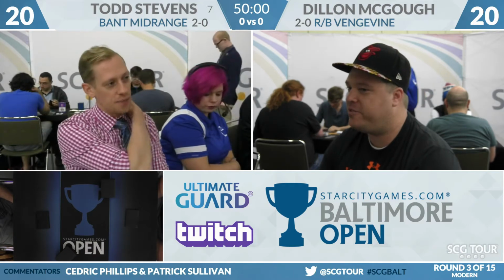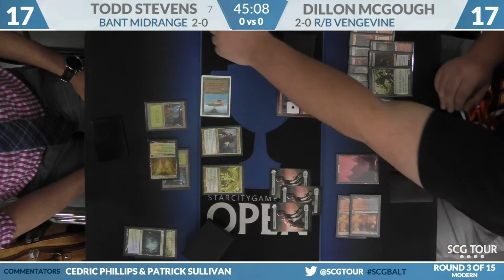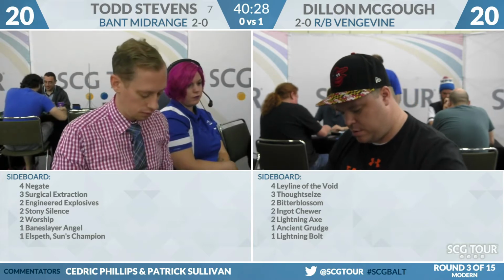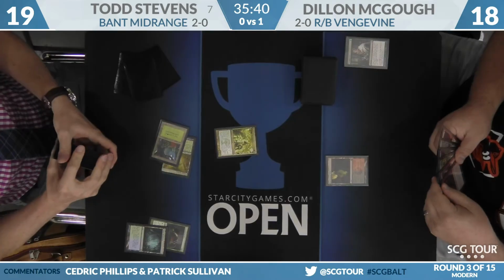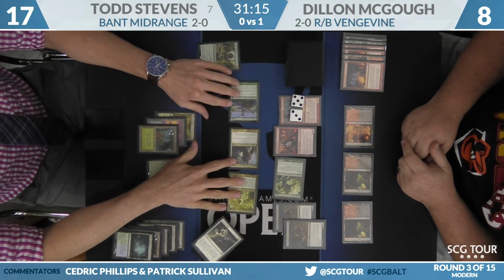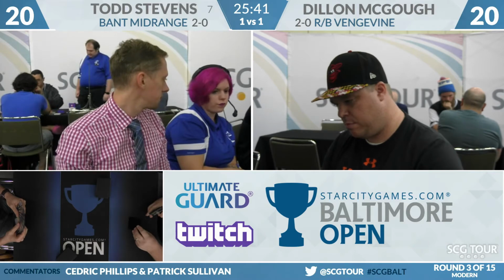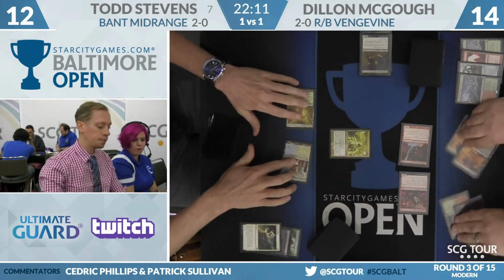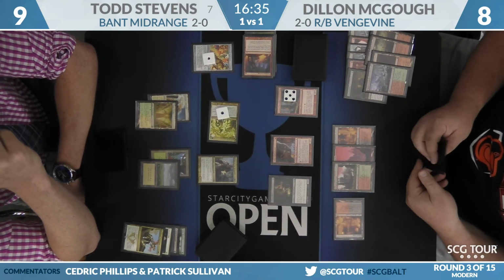SCGBALT: Round 3 - Todd Stevens vs Dillon McGough | Modern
From SCG Baltimore on August 25th, 2018